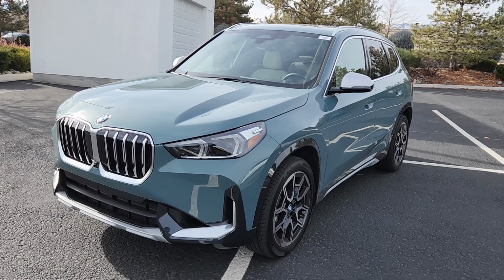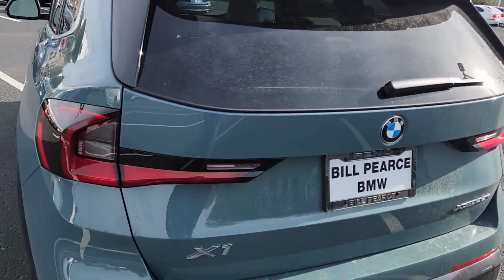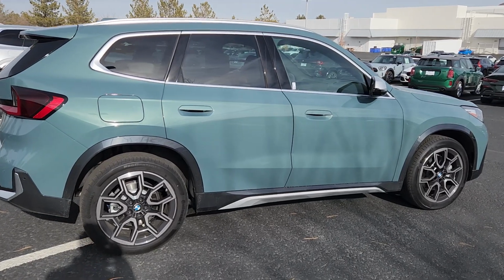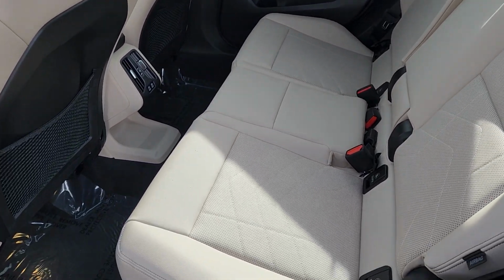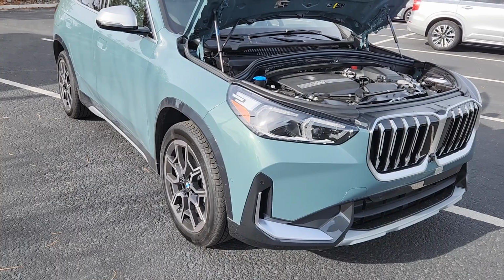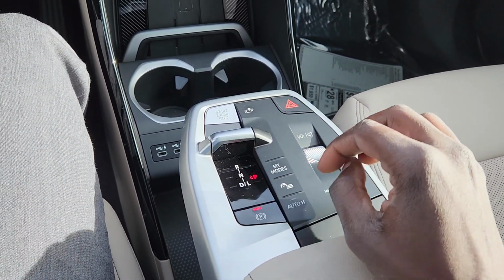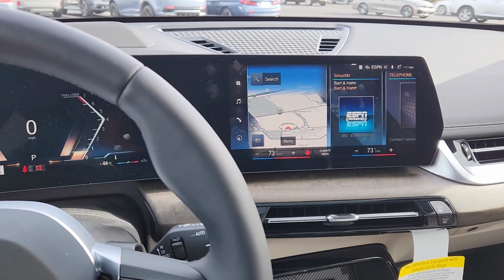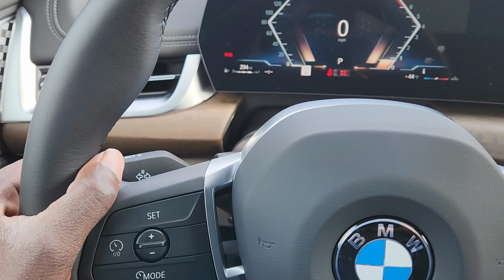New 2023 BMW X1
Welcome to The Auto Intuitive channel! My name is Isaac, and I record videos of my perspective on cars.

This video is about the all New BMW X1. Everything New, but you know i am going to pick at it a bit.

Feel free to request specific video topics based on BMW, Volvo, Mini and Porsche. The last one is the most difficult to acquire, but you never know.

Until we meet again.